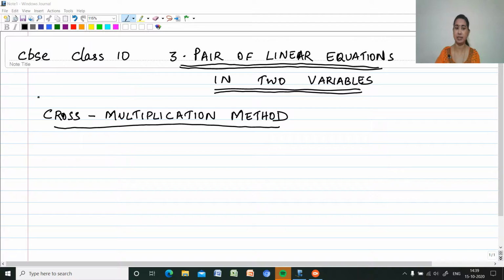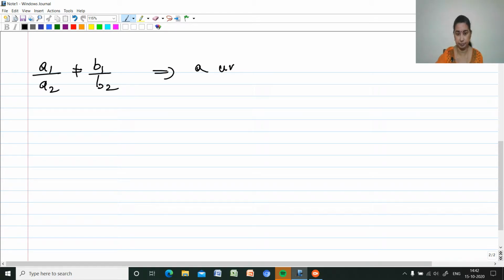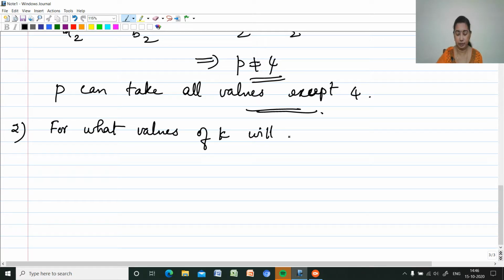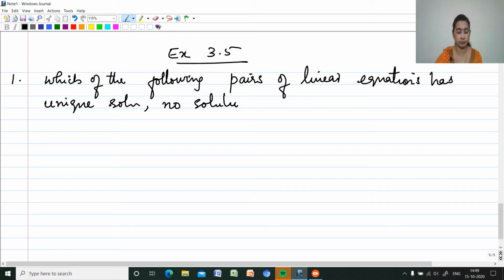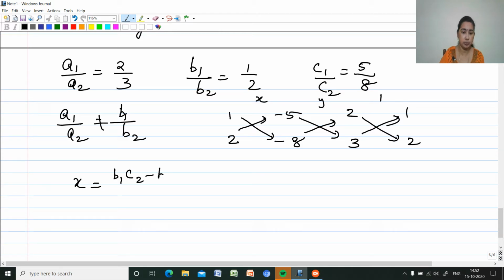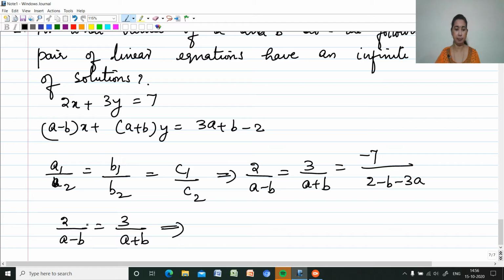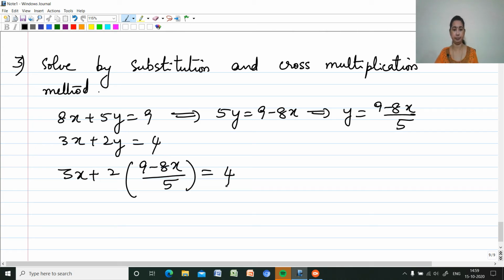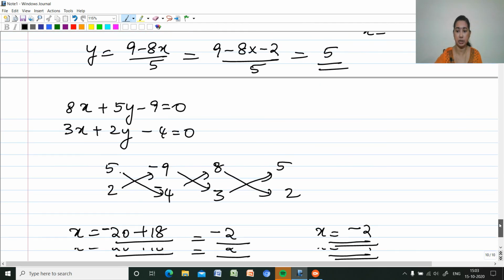CBSE Class 10 | PAIR OF LINEAR EQNS. IN 2 VARIABLES | Ms. Mary M J - Part 4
CBSE Class 10 | PAIR OF LINEAR EQUATIONS IN 2 VARIABLES | Ms. Mary M J - Part 4

In this video we will be discussing the Cross Multiplication Method